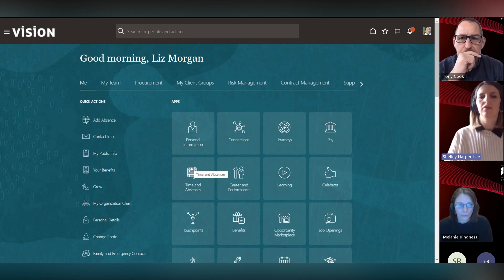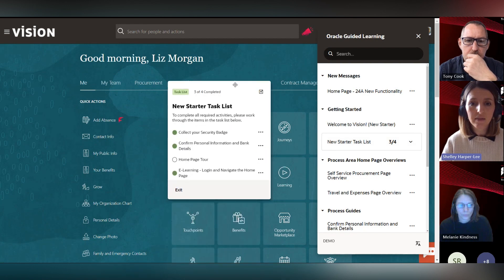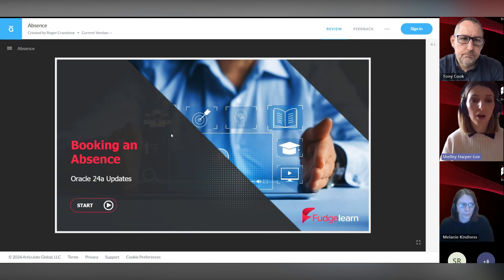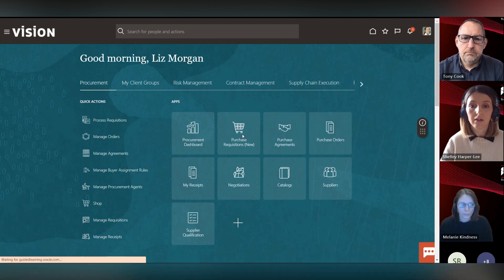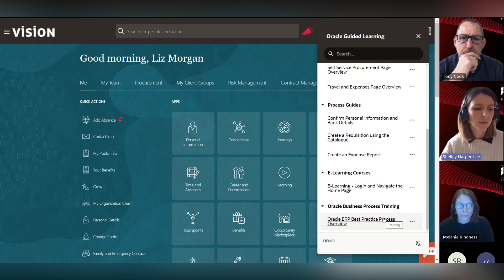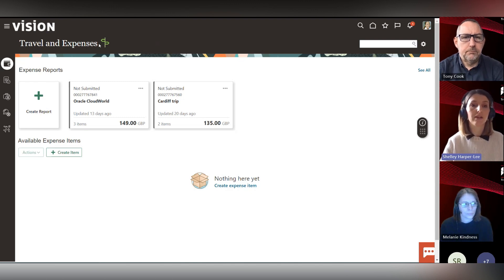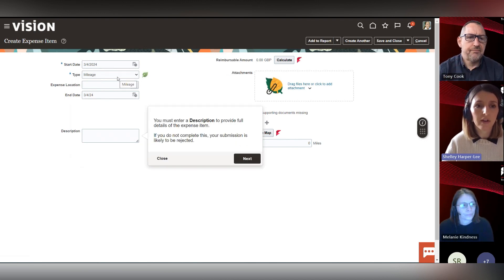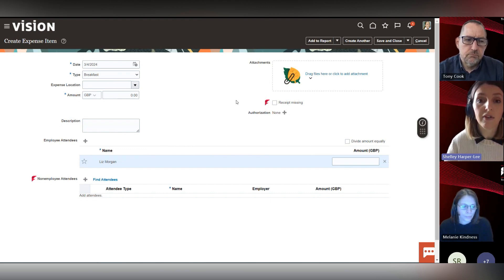Oracle Guided Learning Included (OGLi) - System Demo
Our expert OGL Developer takes your through the Oracle Fusion Application to demonstrate how you can use the in-application tool to support your users as they navigate their way through the system.

GET STARTED WITH OUR INCOMPARABLE OGLI PACKAGE!
We understand time, cost and resources are important factors to consider when deciding to implement OGL/OGLi. This is why we remove this worry for you! This package has been curated with you in mind -  our experts are ready at hand to provision, deploy, implement, design, update and test your OGLi so you can reap the benefits at a fraction of the cost!